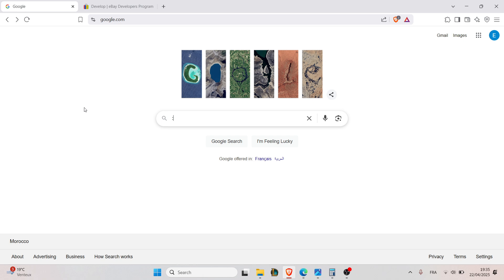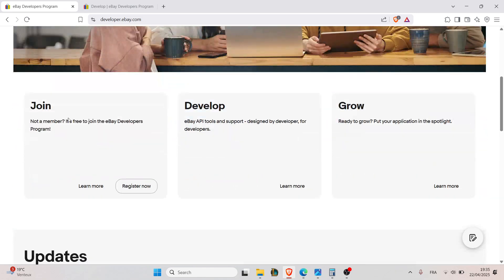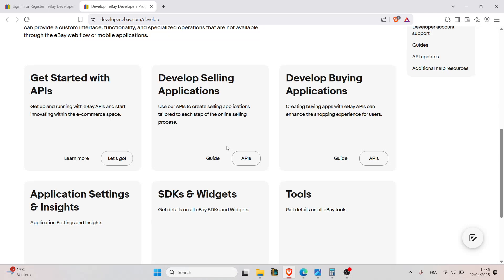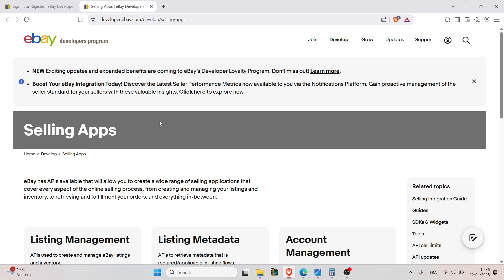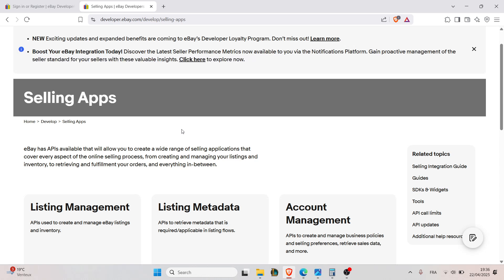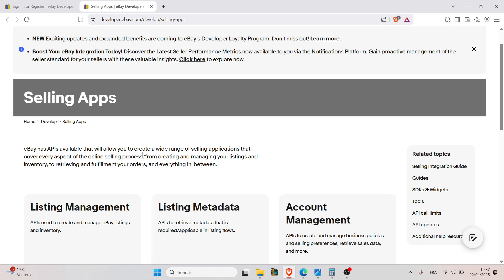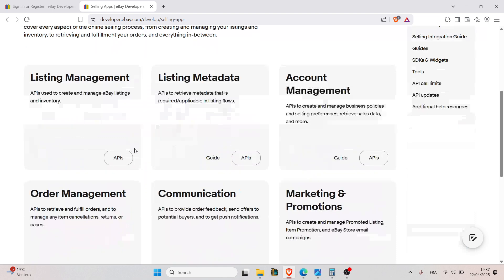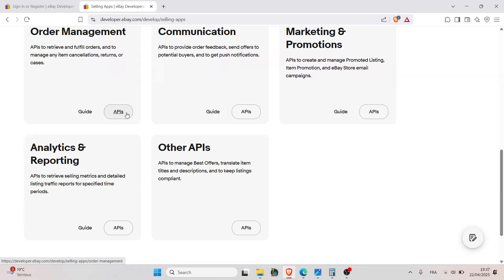How To Use Ebay Api Tutorial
Today we talk about use ebay api,ebay,ebay api,ebay api tutorial